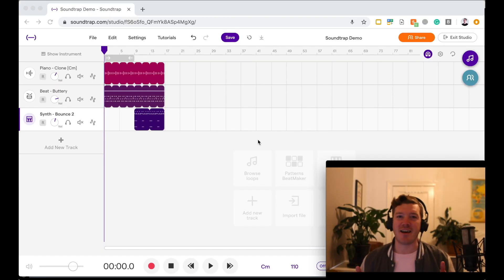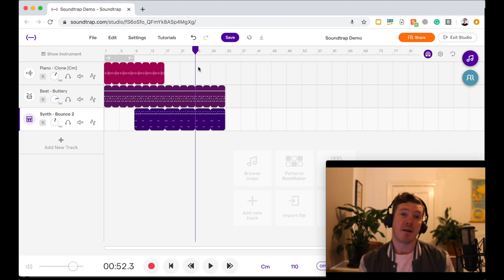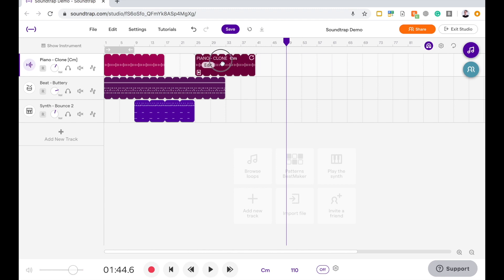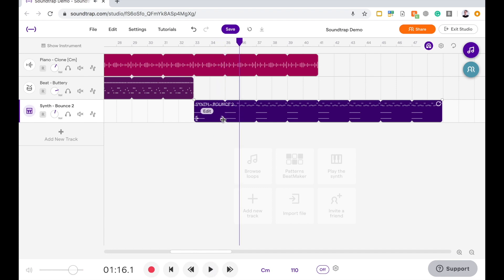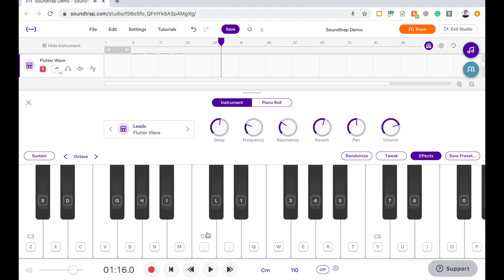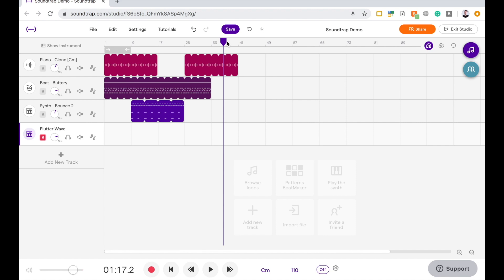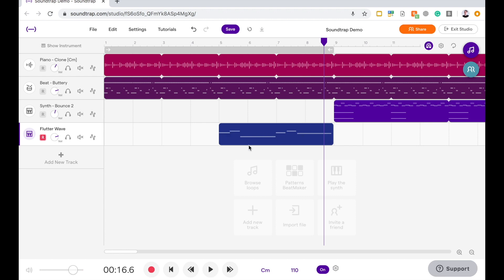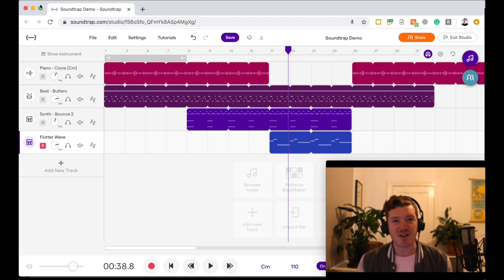Soundtrap With Jason: Episode 2 - Loading, Recording And Editing Instruments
Jason walks you through editing your arrangement, loading and recording instruments in Soundtrap, and editing your recordings using Piano Roll.